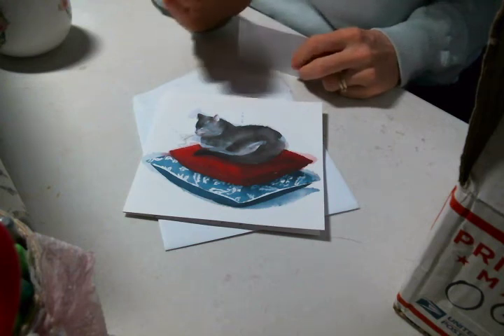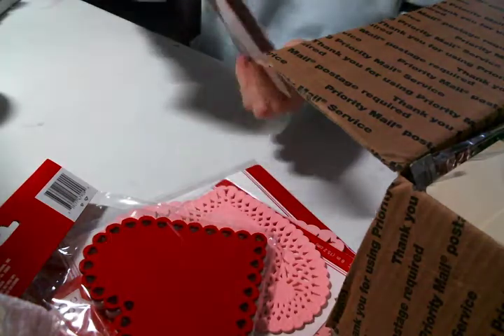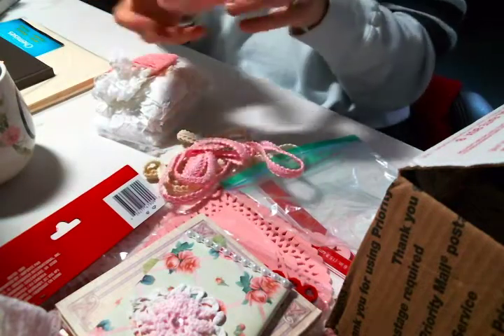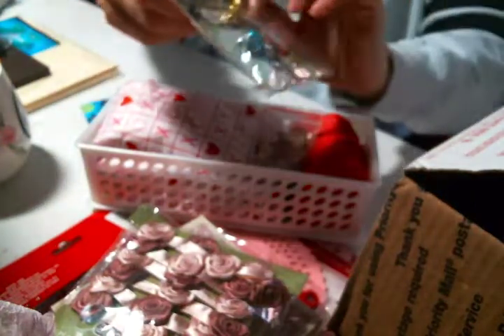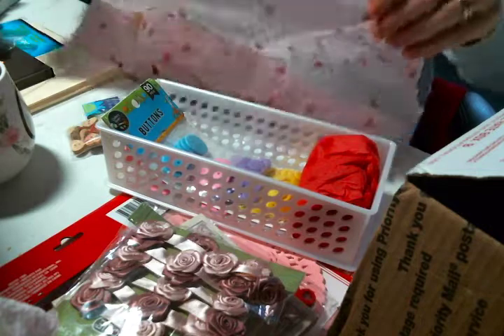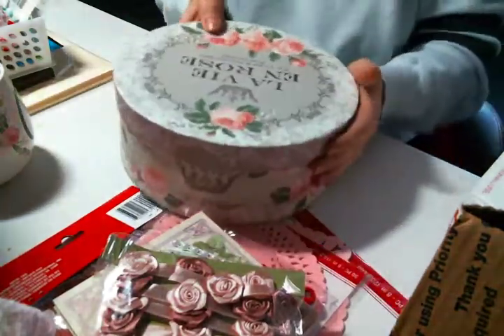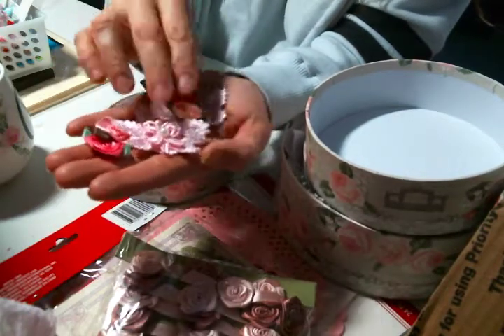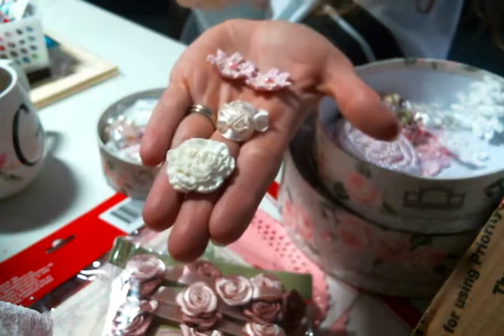Cabin Fever RAK from Shabby Vintage Dreams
Friend Mail:
104 Silvernoggin ln